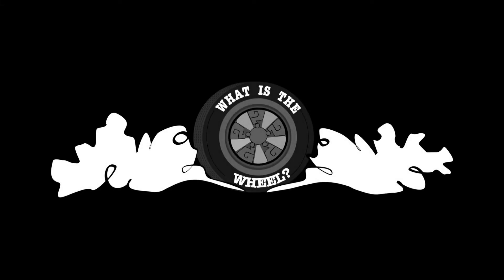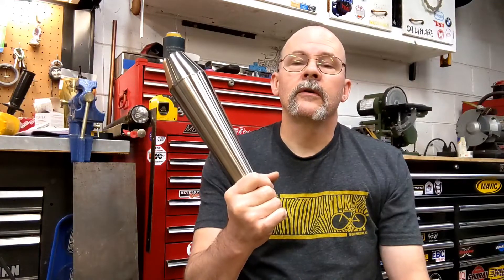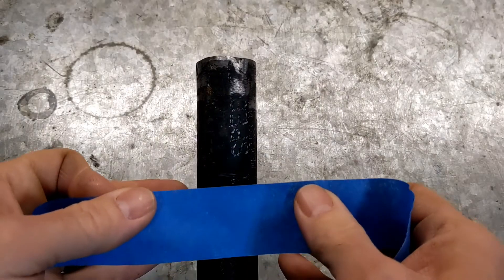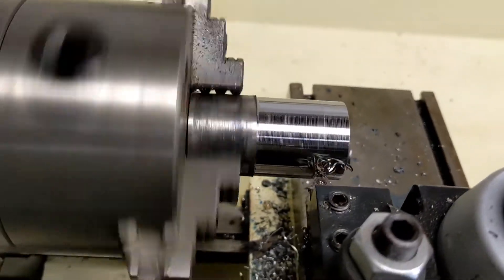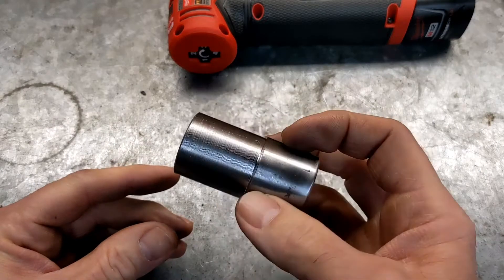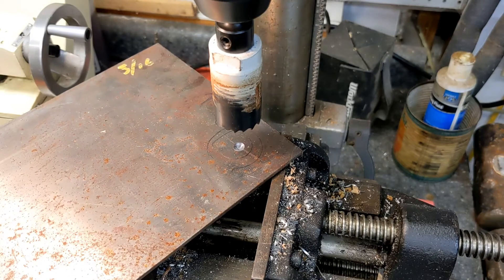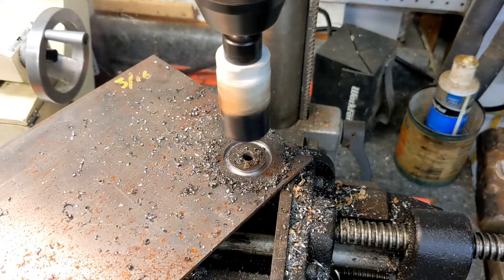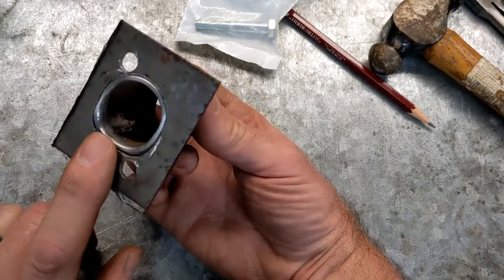Free-Flowing Predator 212 Exhaust Manifold build, that stock one was a cork. Pt. 1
Today we have a little puppet show on how small and terrible the stock exhaust manifold is and I try to make a free flowing one. I say, "try", because I ran out of time so the dramatic conclusion will have to wait til next week.
I bought the muffler I used from Niche Cycle Supply:
The 3/16 steel plate is from Metal Supermarkets. PRO TIP: Always check the off end/cut off section, they sell that stuff by the pound, it is way cheaper.